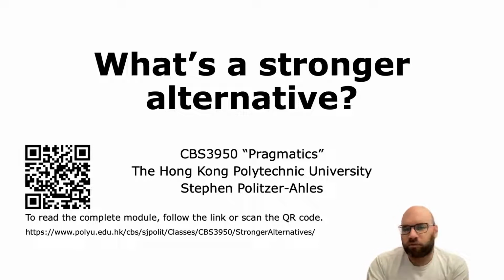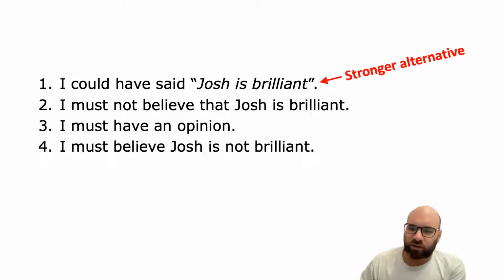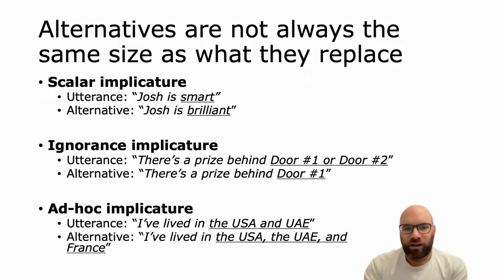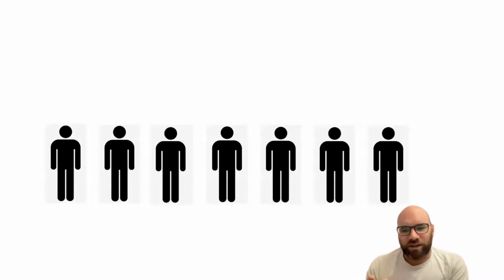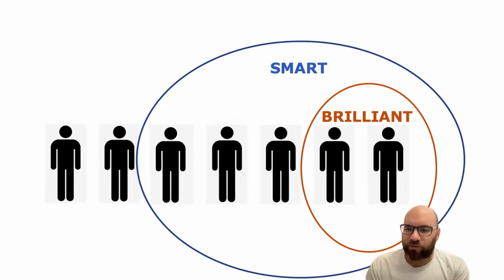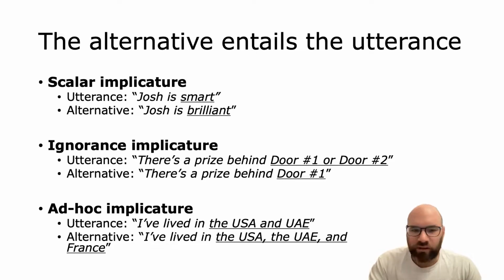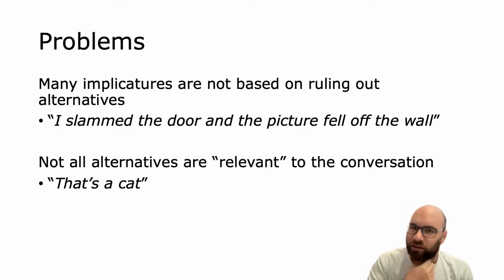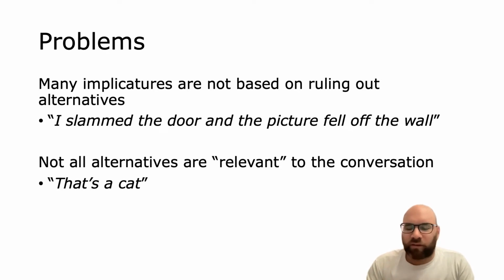CBS3950 (Pragmatics): What's a stronger alternative?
Video summary of the module "What's a stronger alternative?" from Pragmatics class at The Hong Kong Polytechnic University. For all the class materials, activities, and other information,

This video is just a bare-bones, surface-level summary of the module.